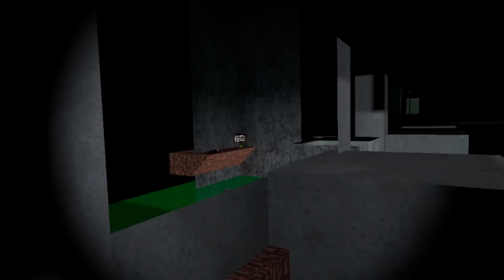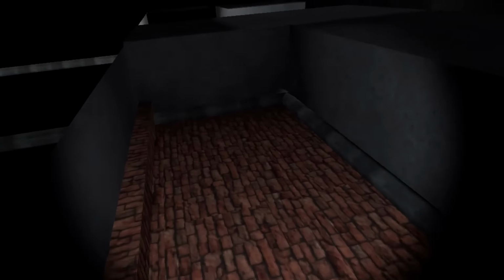BEST GLITCHES in Big Scary's NEW UPDATE (Level 18)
AHHHHH
W Vid
W glitches
W Update